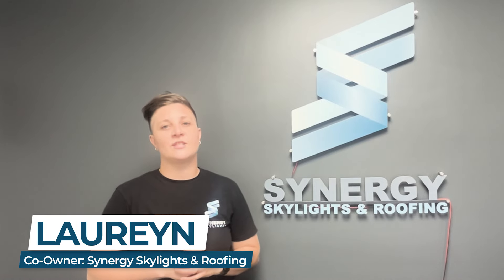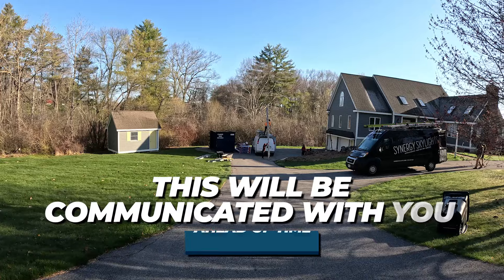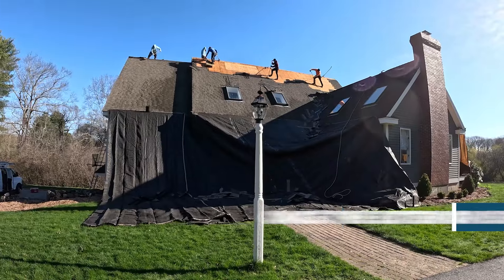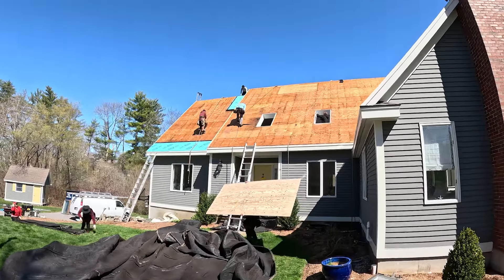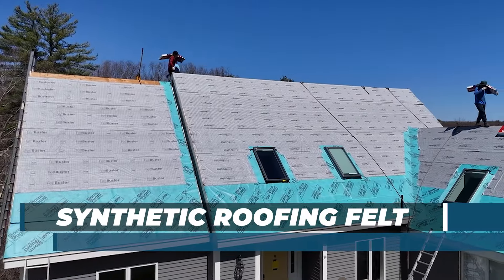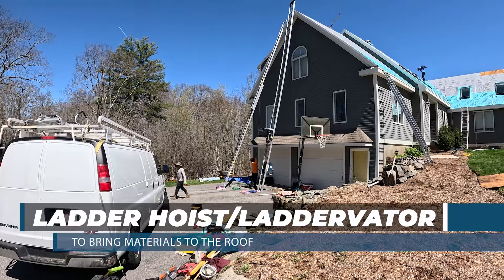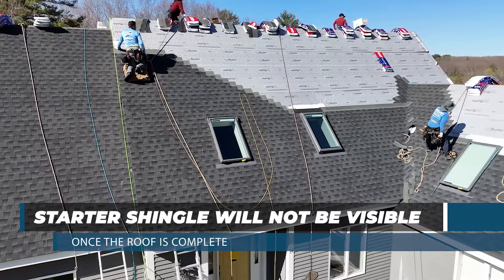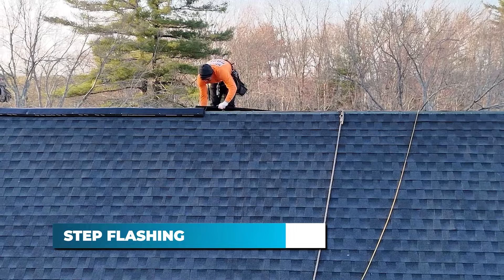The Roofing Process | Roof Replacement | Synergy Skylights & Roofing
The Roofing Process | Roof Replacement

Today we talk about a day in the life of our team as we do a residential roof replacement project. Watch as we talk through each of the steps we perform and discuss the reasons for each step. Hope you enjoy the video!

Also check out our video "A Day in The Life Installing Skylights in a home" here:

00:00 Introduction
00:23 Preparation, Setup & Protection
00:56 Removing the Shingles
01:08 Assessing Integrity of the Roof
01:19 Installing Underlayment
02:24 Metal Drip Edge & Starter Shingle
02:58 Chimney Lead Work
03:12 Step Flashing

Serving MA, NH, CT, RI